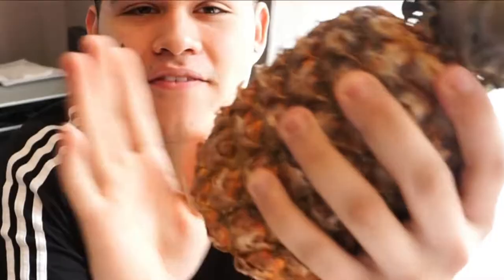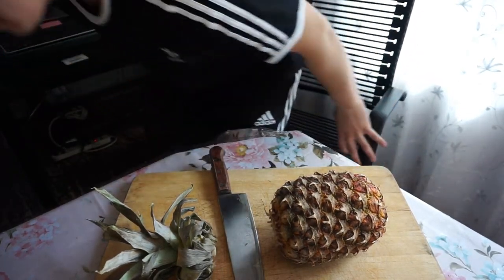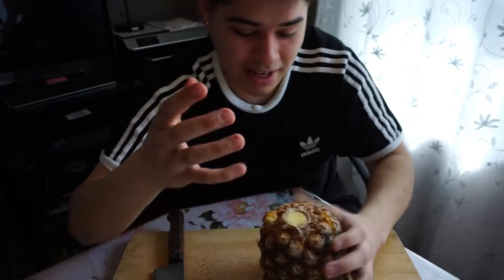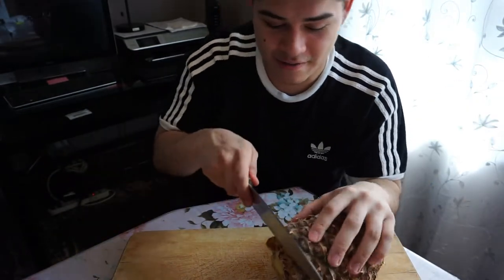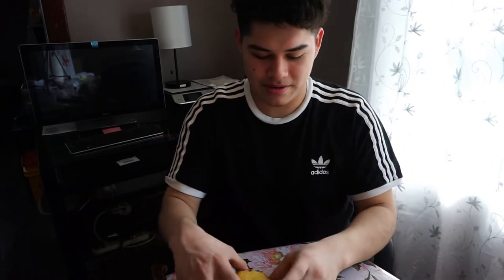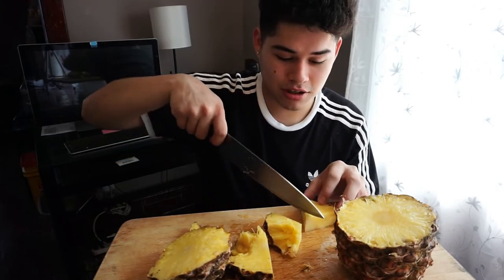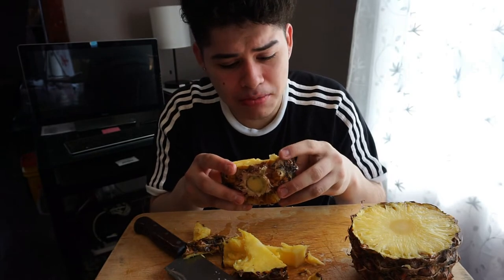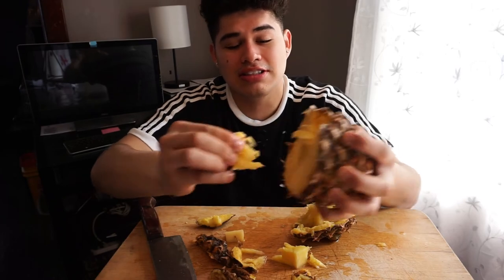PINEAPPLE HACK CHALLENGE!!! *DID IT WORK*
In this video I wanted to test out a hack for a pineapple. It was very interesting how I decided to mess up a pineapple. Hope you guys like the video!!

Thank you guys for watching my videos and the support you guys have been showing!!!

SC: king_gab3